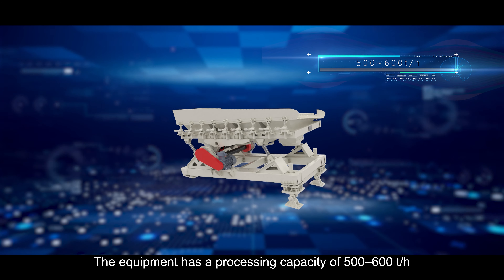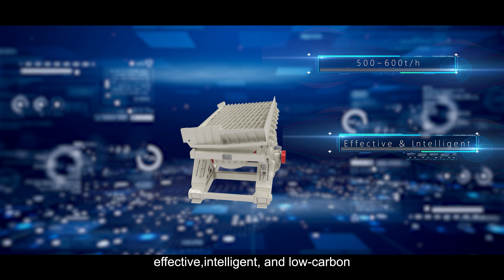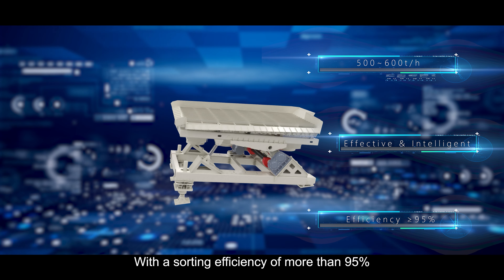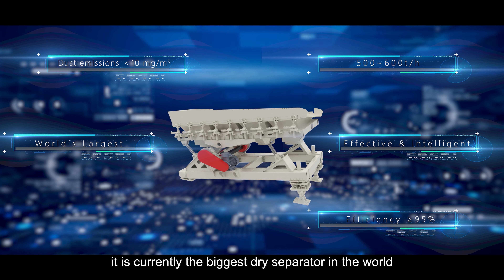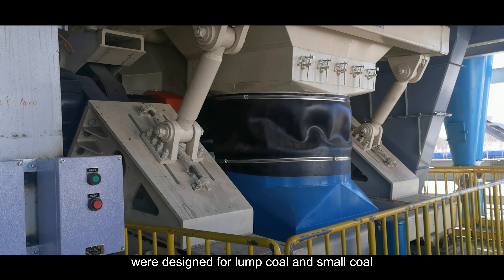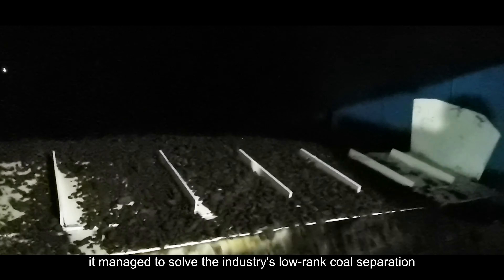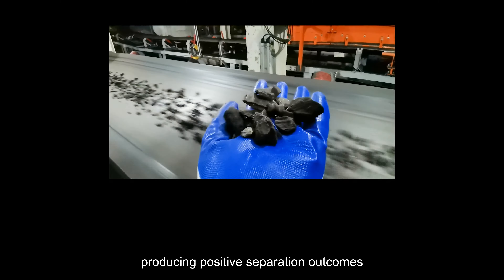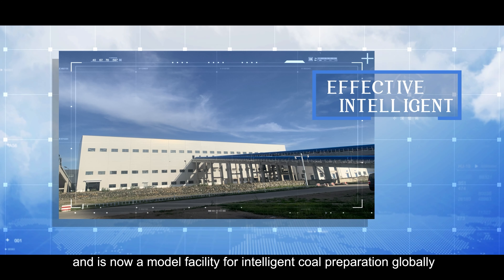FX Intelligent Dry Coal Separation Expert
1989, FGX-1 mobile dry coal separator is designed initially for dry coal de-shaling & upgrading;
1992, FX-12 dry coal preparation is developed based on Russia CII-12 air table separator;

60 years of scientific research on coal beneficiation, 819 scientific achievements, 33 years of experience in dry coal preparation, 80 senior engineers, 92% efficiency, EP.=0.1-0.22, 1/4 coal washery cost, $0.65/ton operating cost.

Reduce Ash, De-sulfurization, Upgrading Coal Quality
Saving water costs, transportation costs & processing costs.